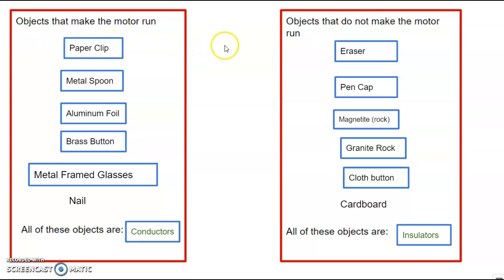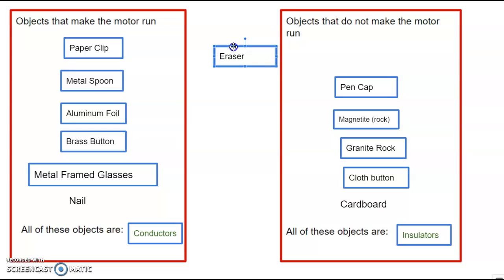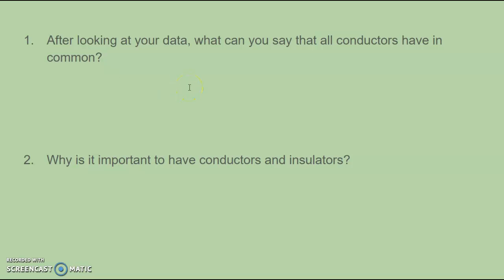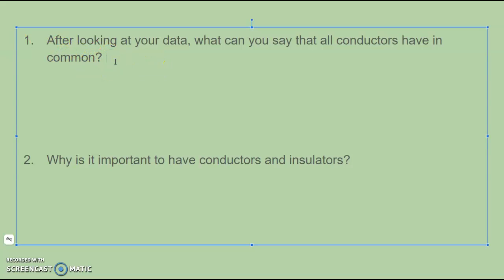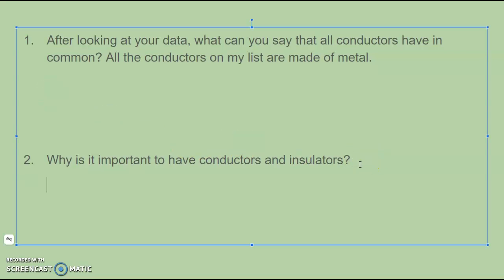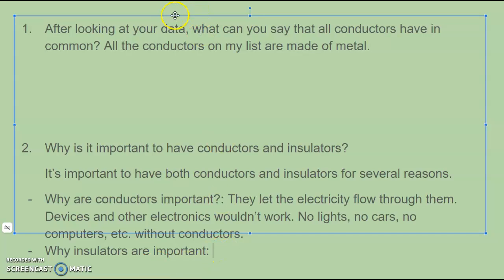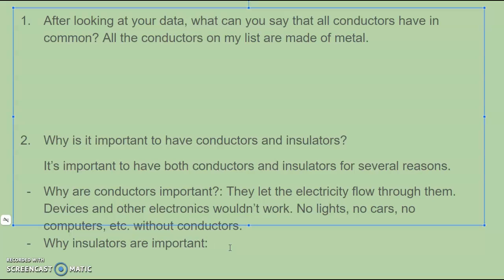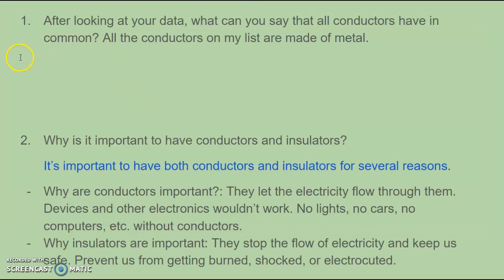Conductors and Insulators